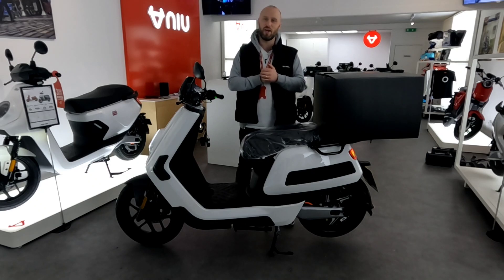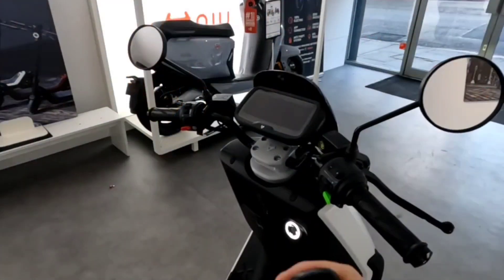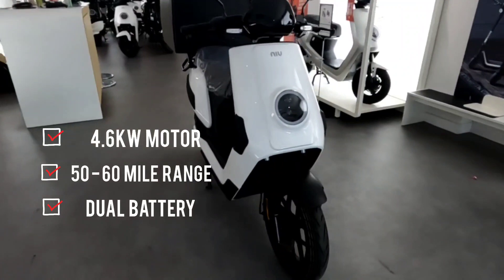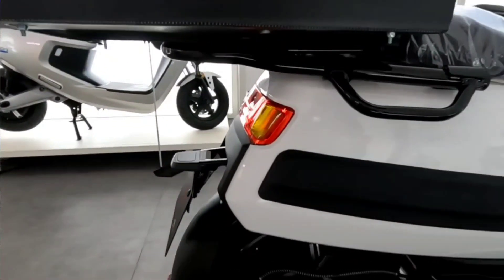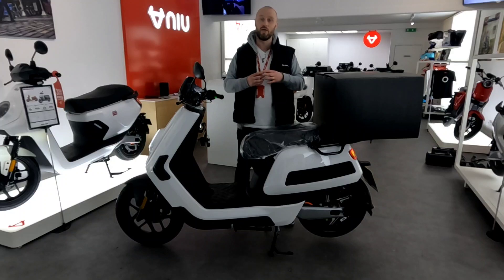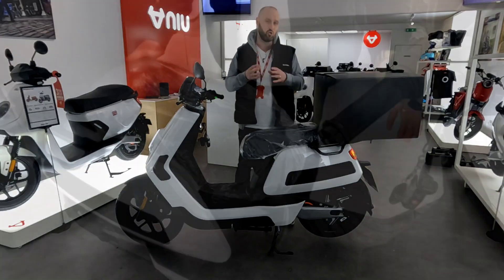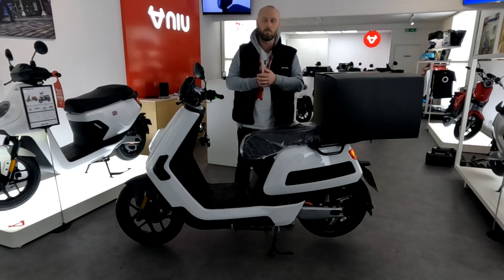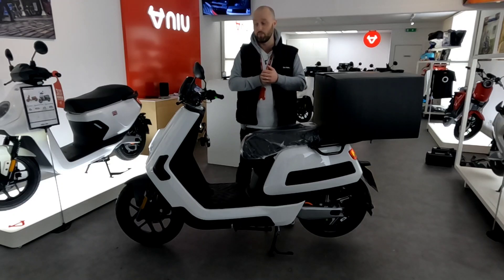The lowdown on the new NIU NQi GTS Cargo and how your business can benefit from an electric moped!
Let's take a look at the brand new NIU NQi GTS Cargo and why this model is the #1 choice for professional delivery riders and businesses!